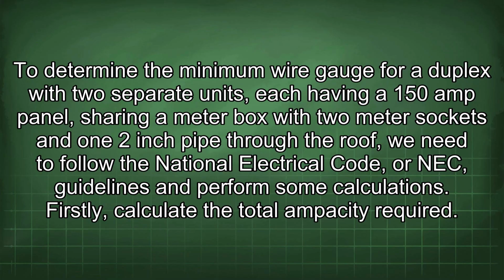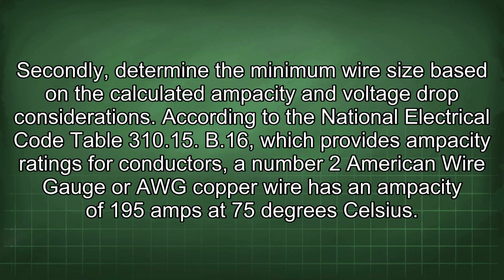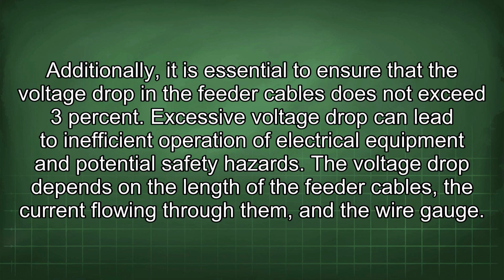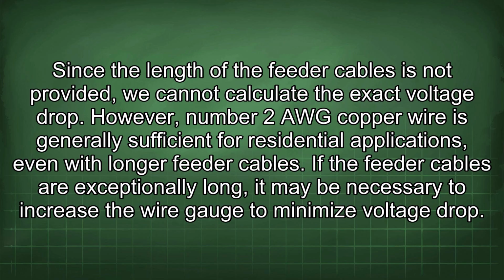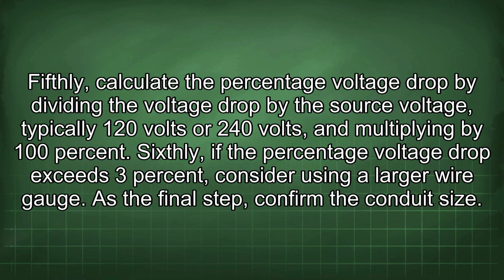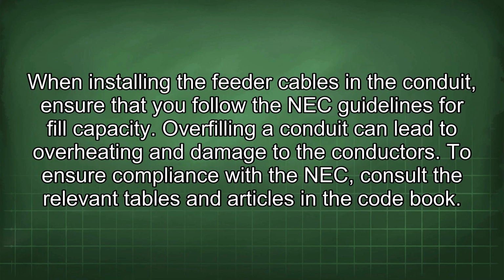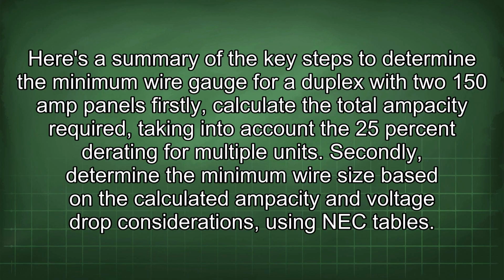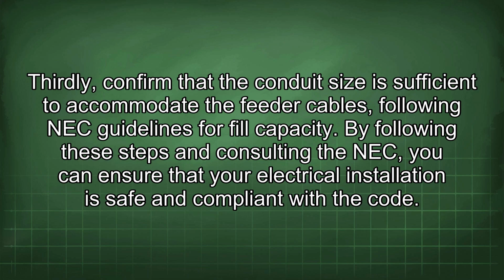Minimum Wire Gauge for Duplex 150 Amp Panels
Determine the minimum wire gauge for a duplex with two 150 amp panels using NEC guidelines. Learn how to calculate ampacity and select the correct wire size. Conduit size requirements are also discussed.